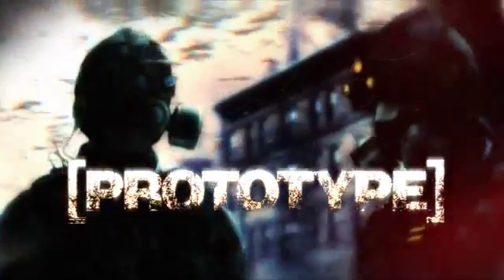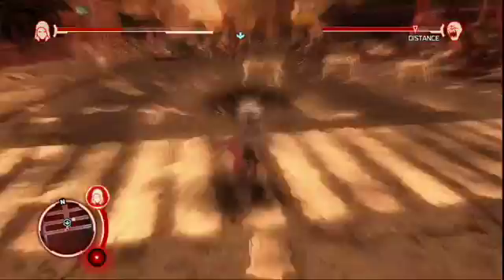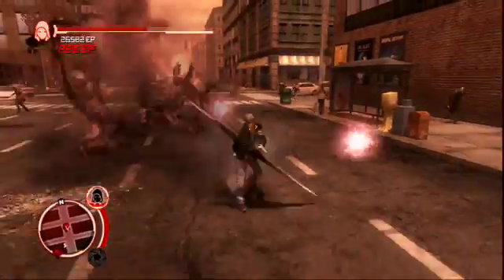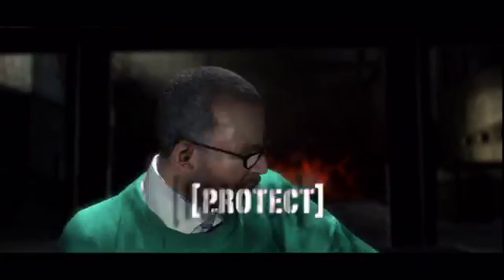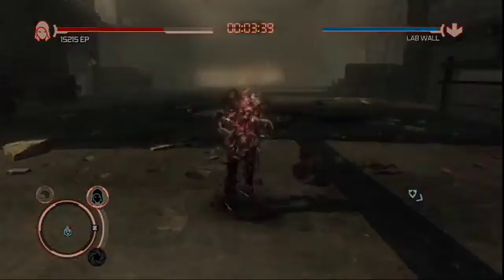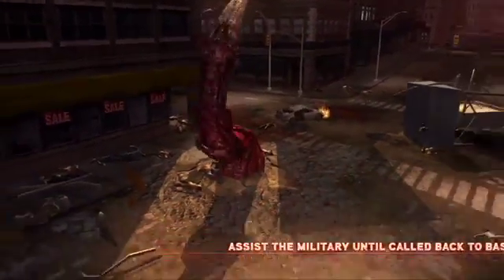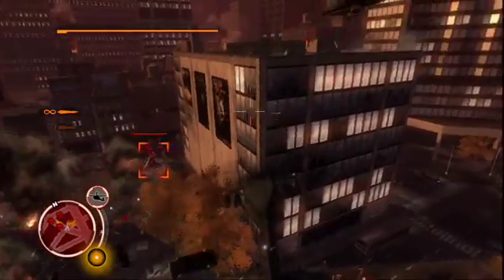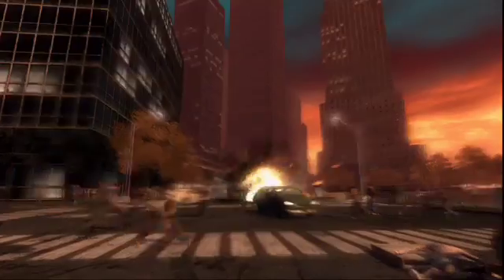Prototype Mission Variety Video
Gamesonice.com - A "mission variety" video.